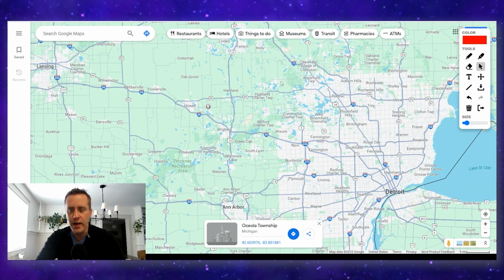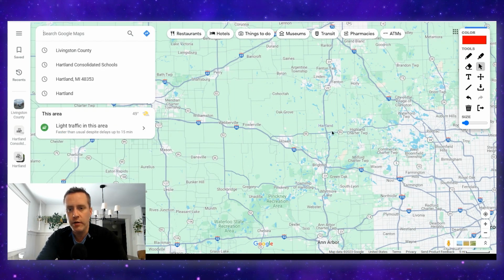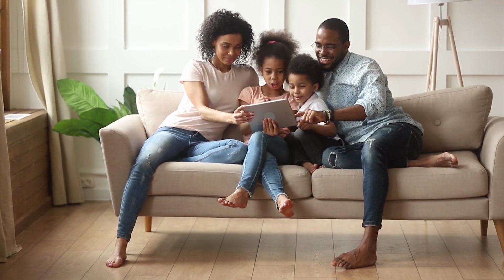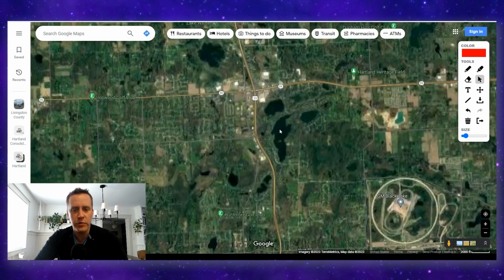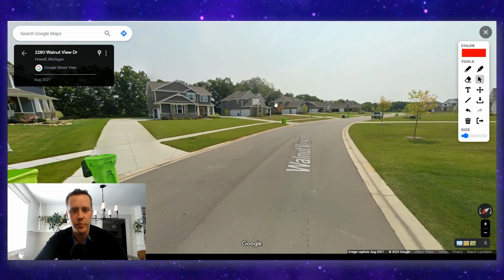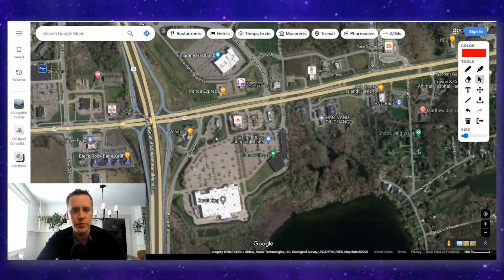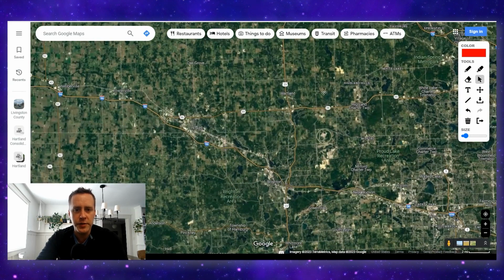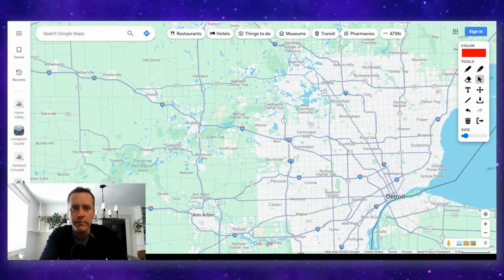Living in Hartland Michigan - DETROIT Suburb [MAP TOUR]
Considering a move to Detroit Michigan? Watch this first! Hartland is one of the best places to live in Michigan, yet no one knows about it!  We do a deep dive on the map to learn all the ins and outs of Hartland Michigan

Do you live in Hartland now? How do YOU feel about the city?

📲 We have so many people contacting us who are moving here to Southeast Michigan and we ABSOLUTELY love it! Honestly if you are moving or relocating here to Southeast Michigan or Michigan, we can make that transition so much easier on you!!

Contact the Team - Travis Juntti - Michigan Realtor
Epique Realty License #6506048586